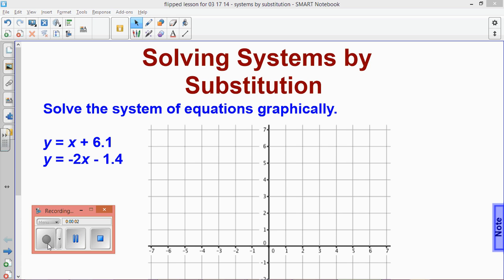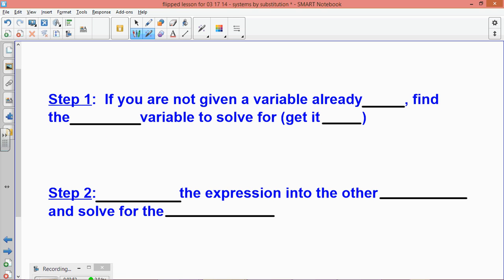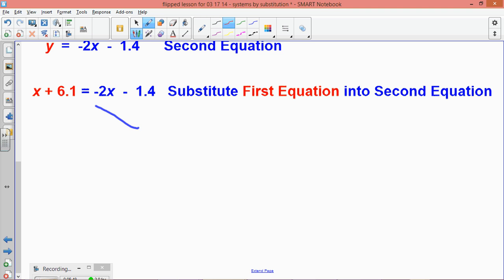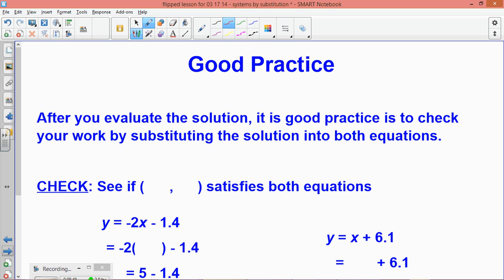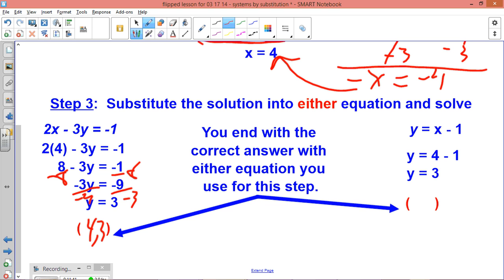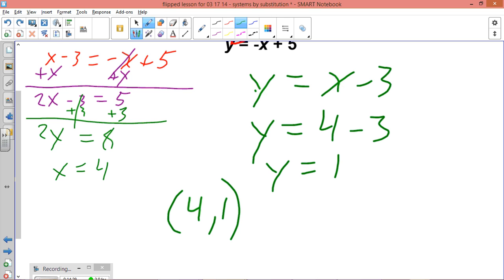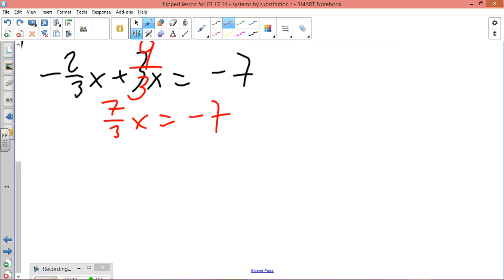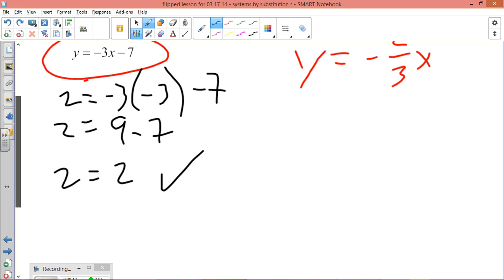flipped video for 03 27 14 linear systems by substitution